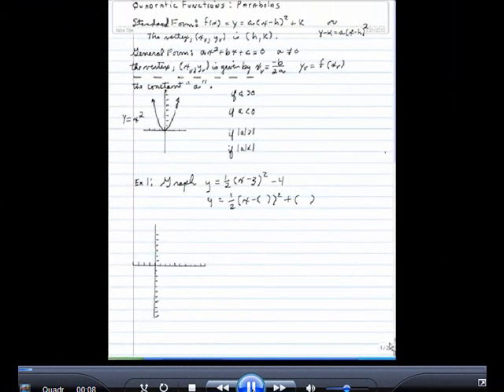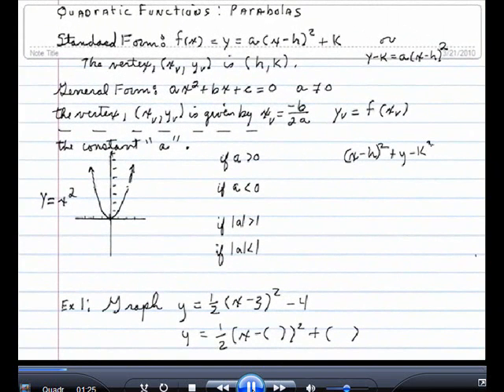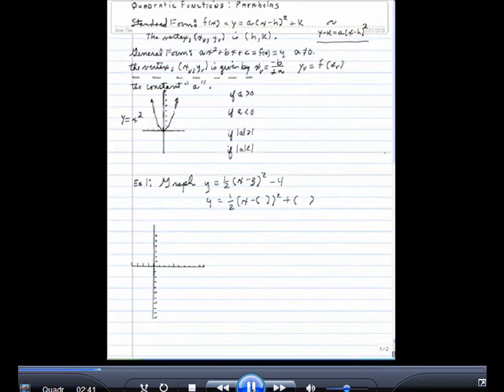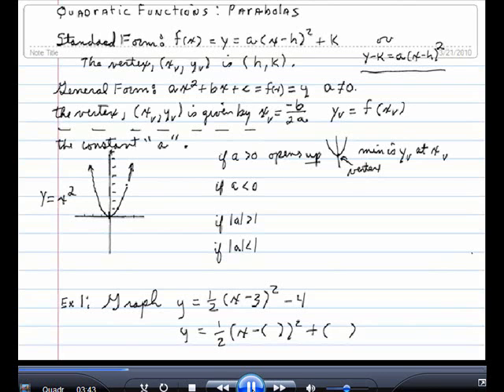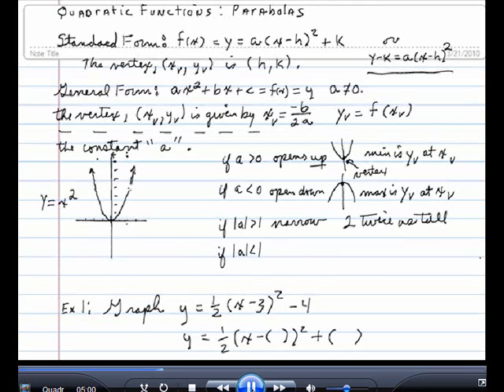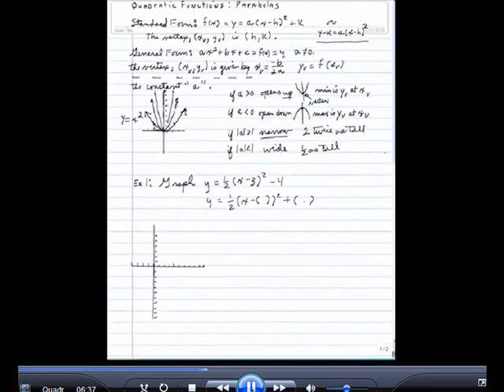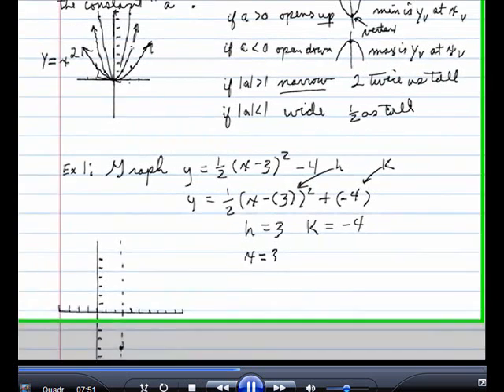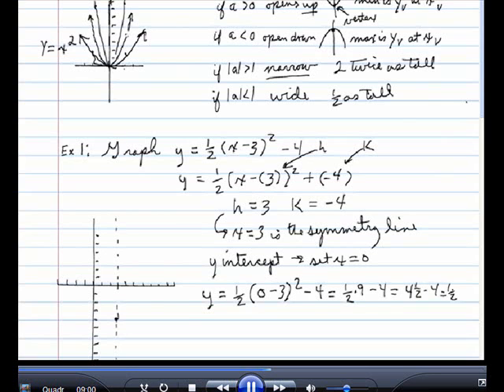Quadratic Functions Standard and General Forms Pt 1.wmv